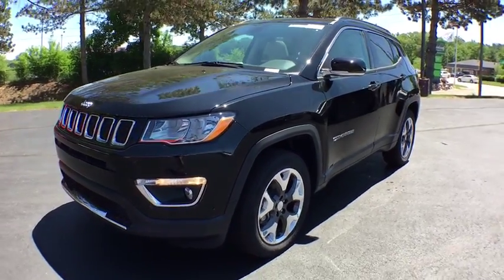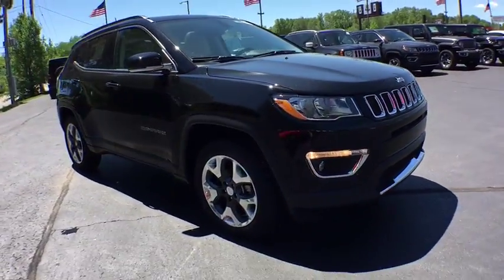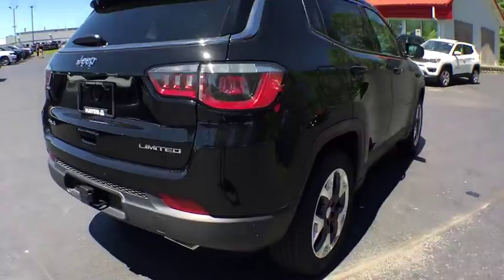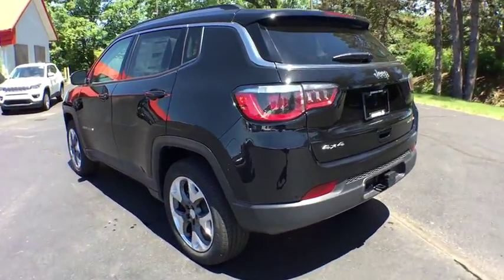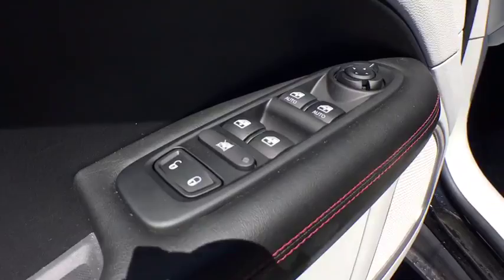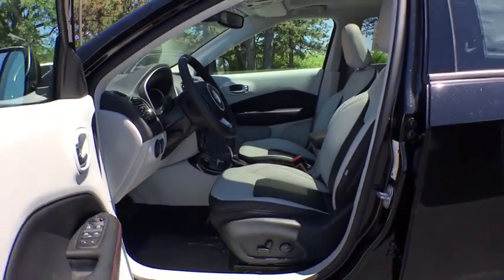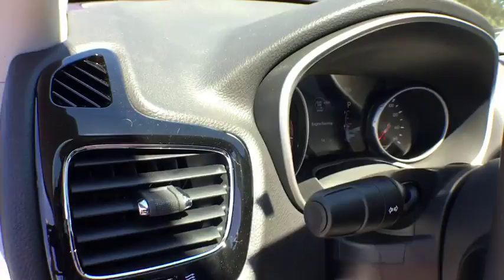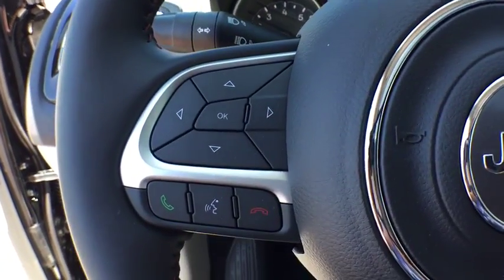2018 Jeep Compass Kalamazoo, Vicksburg, Paw Paw, Plainwell, Battle Creek, MI J18284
Diamond Black Crystal Pearlcoat New 2018 Jeep Compass available in Kalamazoo, Michigan at Hayes Jeep. Servicing the Vicksburg, Paw Paw, Plainwell, Battle Creek, MI.

Hayes Jeep
3718 Stadium Dr

ENGINE: 2.4L I4 ZERO EVAP M-AIR W/ESS  (STD),WHEELS: 18 X 7.0 POLISHED/GRAY POCKETS ALUMINUM  (STD),MONOTONE PAINT APPLICATION,TRAILER TOW GROUP  -inc: 7 & 4 Pin Wiring Harness  Full Size Temporary Use Spare Tire  Class III Receiver Hitch,QUICK ORDER PACKAGE 27G  -inc: Engine: 2.4L I4 Zero Evap M-Air w/ESS  Transmission: 9-Speed 9HP48 Automatic,TRANSMISSION: 9-SPEED 9HP48 AUTOMATIC  (STD),MANUFACTURER'S STATEMENT OF ORIGIN,SKI GRAY/BLACK  LEATHER TRIMMED BUCKET SEATS,TIRES: P225/55R18 BSW AS  (STD),DIAMOND BLACK CRYSTAL PEARLCOAT,POWER FRONT/FIXED REAR FULL SUNROOF,Four Wheel Drive,Power Steering,ABS,4-Wheel Disc Brakes,Brake Assist,Aluminum Wheels,Tires - Front Performance,Tires - Rear Performance,Heated Mirrors,Power Mirror(s),Integrated Turn Signal Mirrors,Rear Defrost,Privacy Glass,Intermittent Wipers,Variable Speed Intermittent Wipers,Rear Spoiler,Power Door Locks,Daytime Running Lights,Automatic Headlights,Fog Lamps,AM/FM Stereo,Satellite Radio,MP3 Player,Auxiliary Audio Input,Steering Wheel Audio Controls,Bluetooth Connection,Power Driver Seat,Driver Adjustable Lumbar,Pass-Through Rear Seat,Rear Bench Seat,Adjustable Steering Wheel,Trip Computer,Power Windows,Leather Steering Wheel,Heated Steering Wheel,Keyless Entry,Keyless Start,Cruise Control,Climate Control,Multi-Zone A/C,Leather Seats,Bucket Seats,Driver Vanity Mirror,Passenger Vanity Mirror,Driver Illuminated Vanity Mirror,Passenger Illuminated Visor Mirror,Auto-Dimming Rearview Mirror,Floor Mats,Remote Engine Start,Smart Device Integration,Heated Front Seat(s),Engine Immobilizer,Security System,Traction Control,Stability Control,Front Side Air Bag,Tire Pressure Monitor,Driver Air Bag,Passenger Air Bag,Front Head Air Bag,Rear Head Air Bag,Passenger Air Bag Sensor,Knee Air Bag,Child Safety Locks,Back-Up Camera